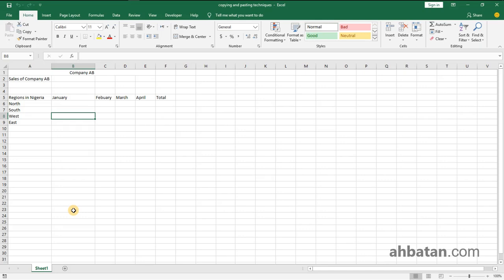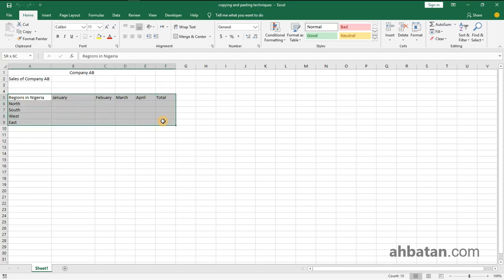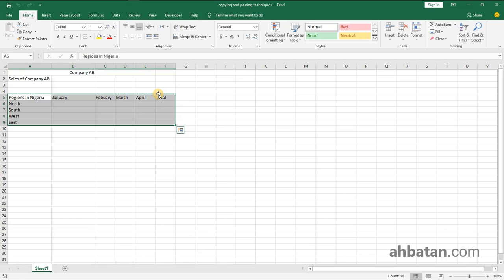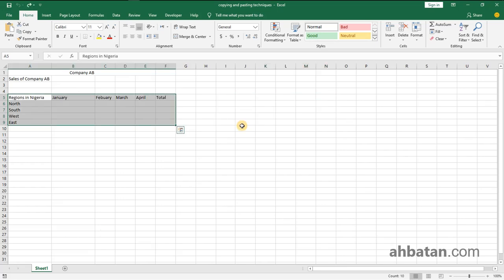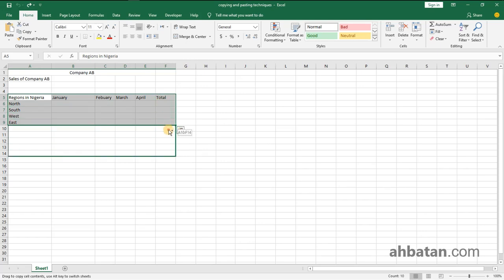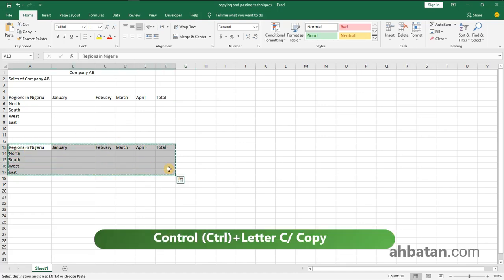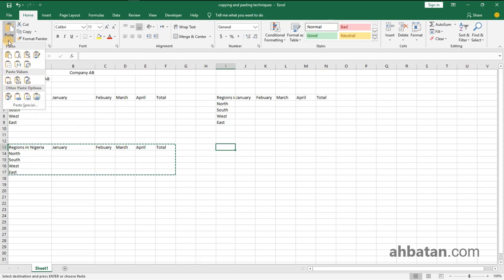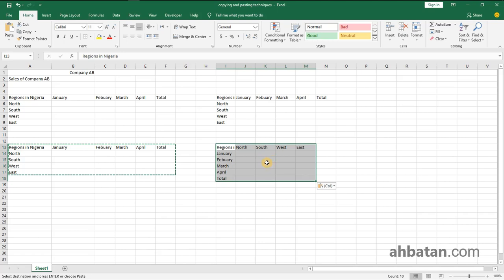How to copy and paste in Excel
Apart from using shortcut key Ctrl+C on a PC or Cmd+C on an Apple Mac to copy in Excel. Learn how to copy and paste in Excel using the paste option provided by Excel.

Do comment and Share, it helps to improve more.
Thanks.